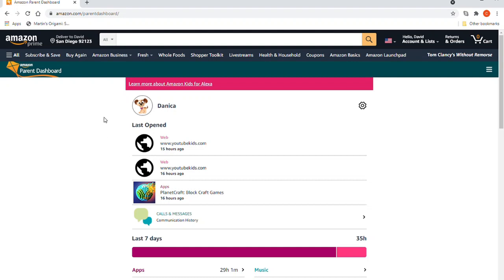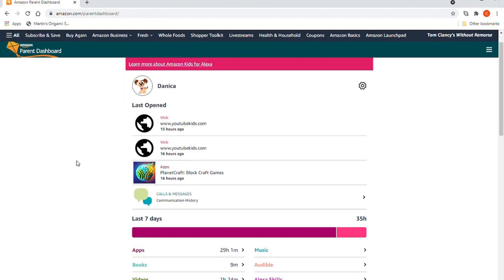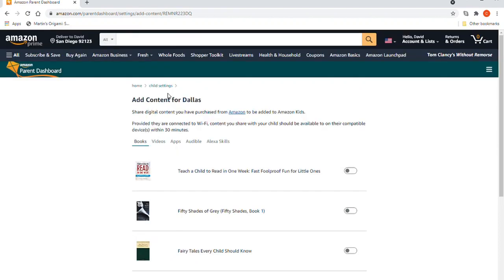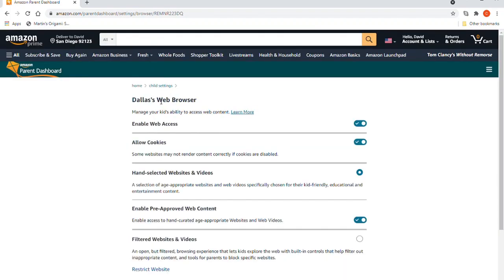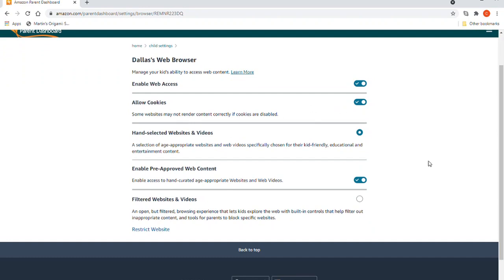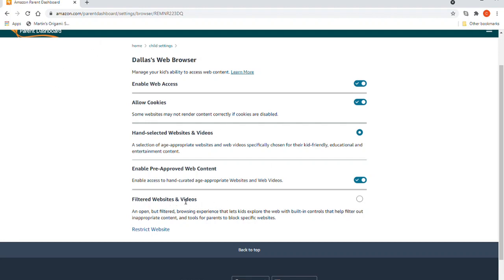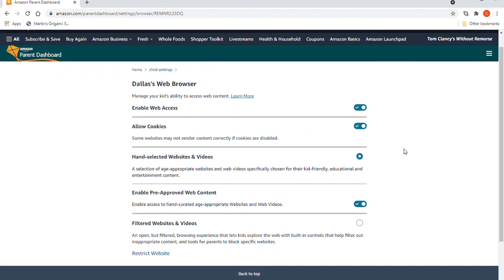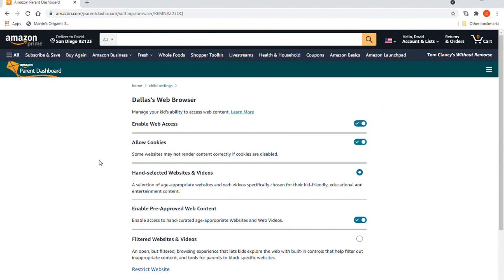Amazon Parent Dashboard : Trying to add Youtube Kids website to Freetime/Kids through the dashboard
I wanted to see if I could do the same thing I did in my other video, where I add the YouTube Kids webpage to the Child account in Amazon Freetime/Amazon Kids, but as you can see I was not successful.